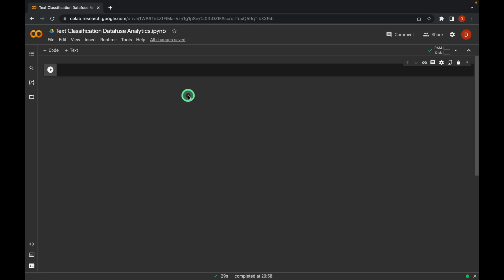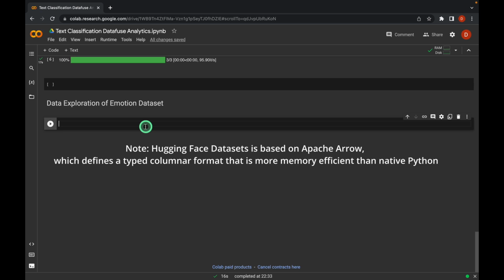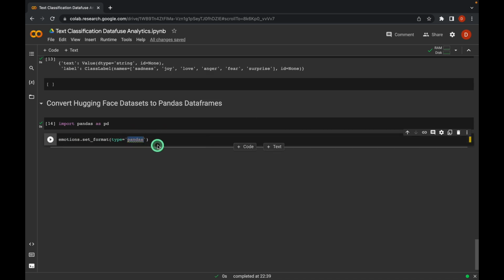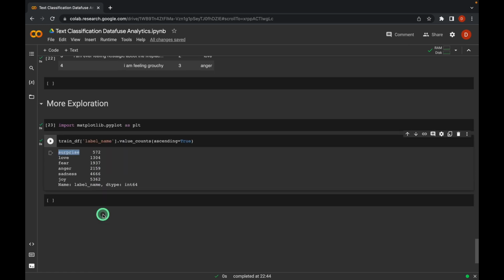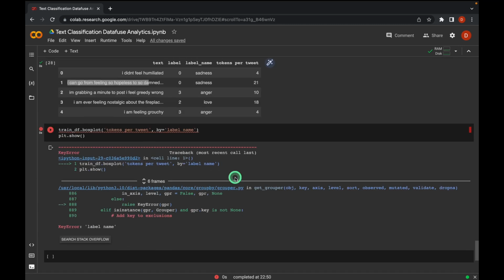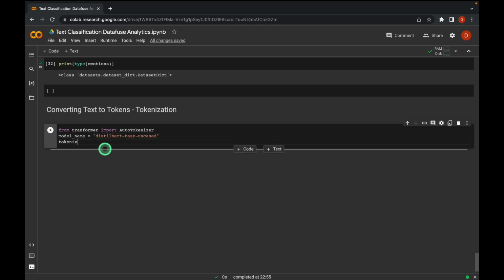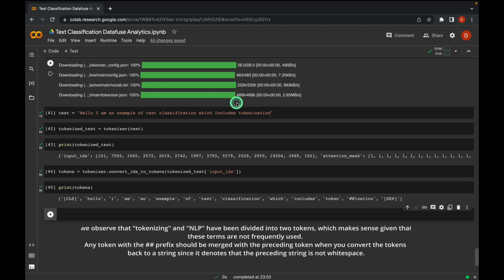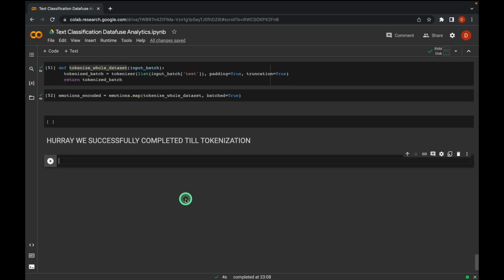Ep 2 | Next-Level Text Classification: Data Exploration and BERT Tokenization Demystified | PYTHON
In this video, we dive deep into the fascinating world of text classification. Join me as we explore the process of data exploration and tokenization using BERT, a cutting-edge language model.

Discover how to unlock the full potential of your text classification projects through effective data exploration. I'll guide you through the steps of analyzing and understanding your data, uncovering valuable insights that will enhance the accuracy and performance of your classification model.

We'll then delve into the powerful technique of tokenization using BERT. Learn how to transform raw text into meaningful tokens, leveraging BERT's contextual understanding to capture the intricate nuances of language.

Whether you're a data scientist, NLP enthusiast, or simply curious about text classification, this video is for you. I'll provide clear explanations, practical examples, and expert tips to help you master the art of text classification using data exploration and BERT tokenization.

Together, we'll uncover the secrets to achieving exceptional accuracy and unlocking valuable insights through data exploration and BERT tokenization.

Get ready to take your text classification skills to new heights. Join me on this exciting journey, and let's dive into the world of data exploration and BERT tokenization for unparalleled text classification success.

Chapters:
0:00 Libraries Installation
1:40 Hugging Face Datasets
3:53 Loading EMOTIONS dataset
5:06 Data Exploration of Emotions Dataset
9:43 Converting Hugging Face Dataset to Pandas Dataframe
14:05 More indepth Data Exploration - Visualization
22:57 Resetting Dataset Format back to Hugging Face
23:58 Tokenization
36:13 Conclusion

Text classification is a machine learning technique that assigns a set of predefined categories to open-ended text. Text classifiers can be used to organize, structure, and categorize pretty much any kind of text – from documents, medical studies and files, and all over the web.

Hugging Face, Inc. is an American company that develops tools for building applications using machine learning. It is most notable for its transformers library built for natural language processing applications and its platform that allows users to share machine learning models and datasets
HuggingFace is an AI community that promotes open source contributions. It is a hub of open source models for Natural Language Processing, computer vision, and other fields where AI plays its role. Even the tech giants like Google, Facebook, AWS, Microsoft, and others use the models, datasets, and libraries.